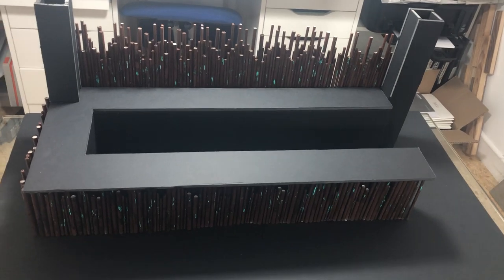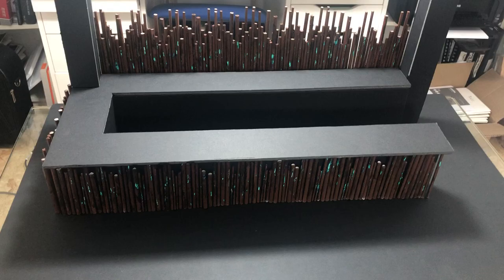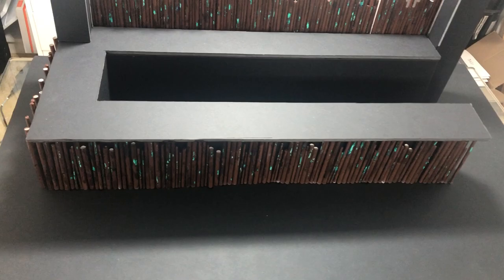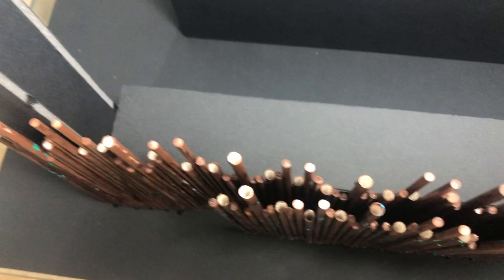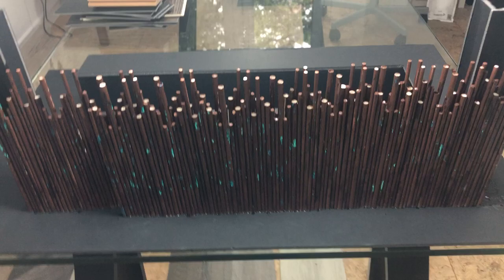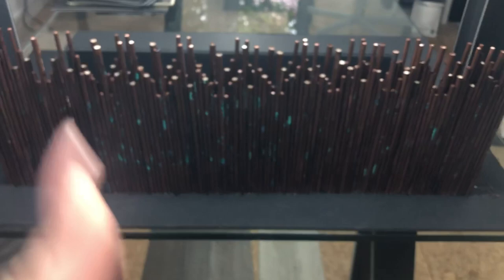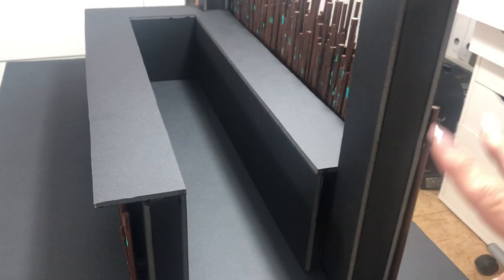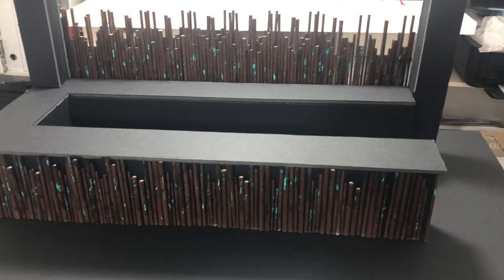Hotel Bar Design - Scale Model - Louise Ives-Wilkinson Design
Scale model of a bespoke bar designed for a tech company HQ. Project included office design, bar and restaurant design, boardroom and project rooms.